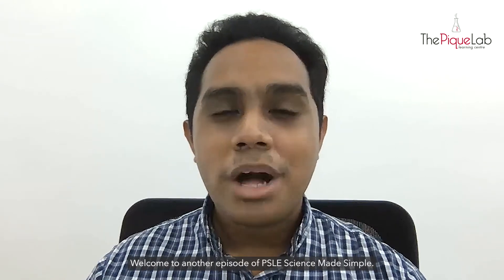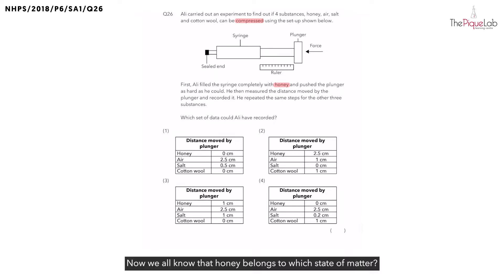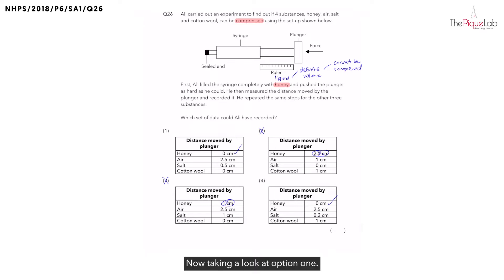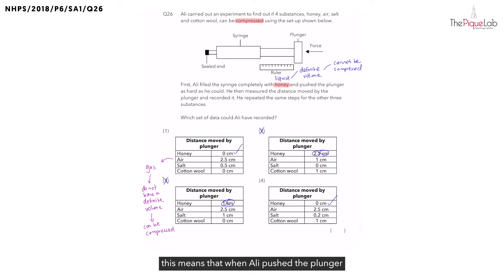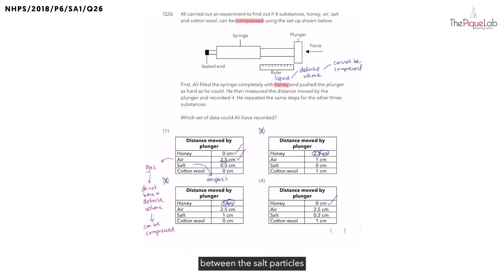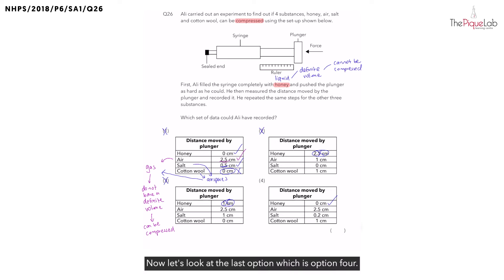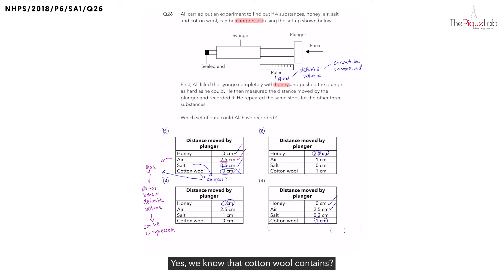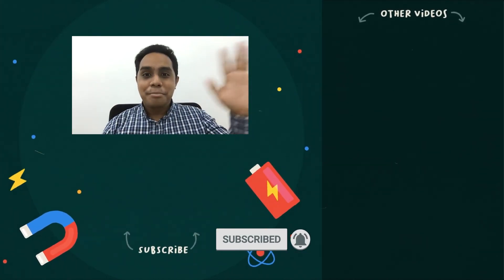PSLE SCIENCE MADE SIMPLE EP81 | Matter | Which Substance Can Compress More In A Syringe? 💉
In this PSLE Science Made Simple episode, Mr. Malcolm will be analysing a 2018 Primary 6 Science examination question on the topic of Reproduction from Nan Hua Primary School (NHPS). Watch closely as he shares his approach in tackling this question on Matter!